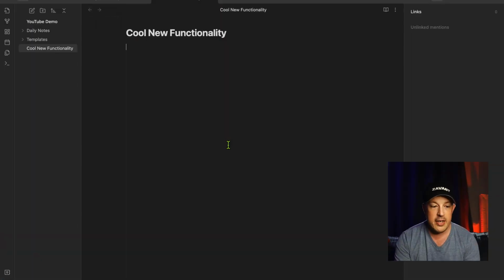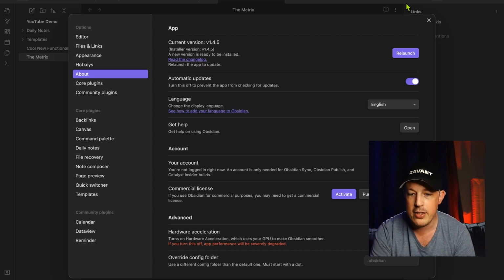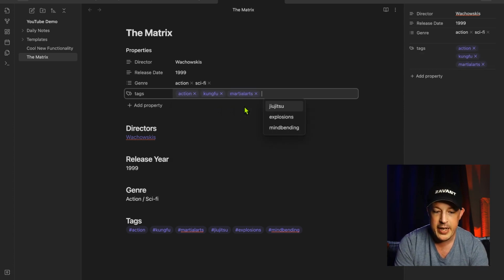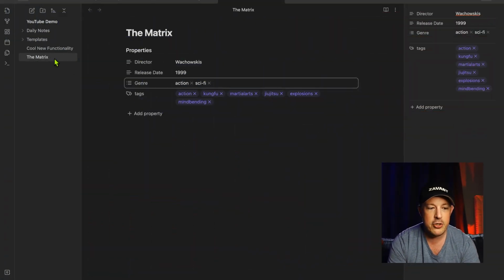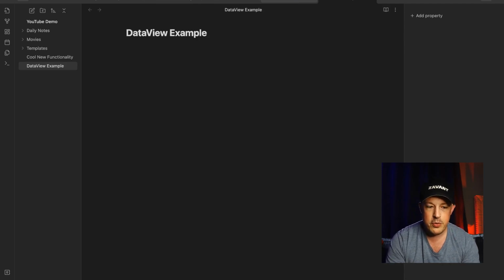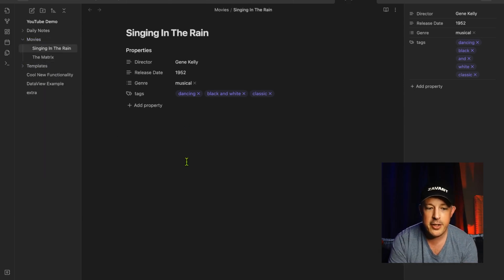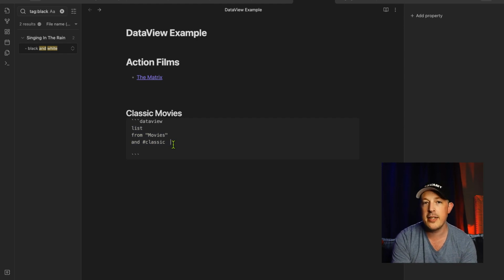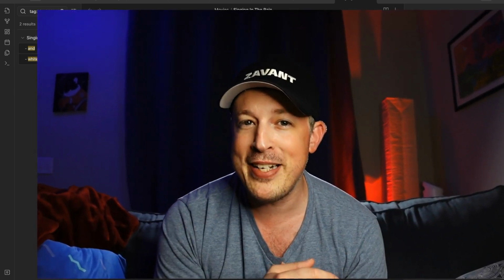How To Use Obsidian: Properties, DataView, & ONE HUGE PROBLEM TO AVOID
Obsidian recently released an incredible update that makes YML, frontmatter, and metadata easier to use. . . IF you don't screw it up like I did!

I'm not fond of using scripts & code (this is a major reason why I love Obsidian; you don't need to use it!), but now I can have my cake and eat it too. I can use file properties to open up a whole new way of organizing my database, and I wanted to make this video for anyone else who might be like me & have avoided YML due to it's heavy learning curve.

⏰ Timestamps ⏰
00:00 Introduction
02:04 How It Used To Work
04:20 The New Way It Works
09:43 Why I Have Avoided YML
11:03 Enforcing Data Types And Why You'd Want To
12:40 DataView Plug-In
15:01 How I Use It (Poorly)
19:51 Live Troubleshooting To Show You How I Work Through The Frustration of DataView
23:15 The Big Problem. AVOID THIS ISSUE.
27:13 Wrap It Up